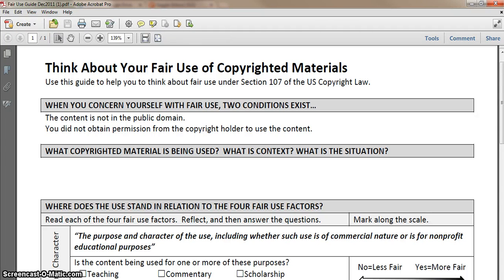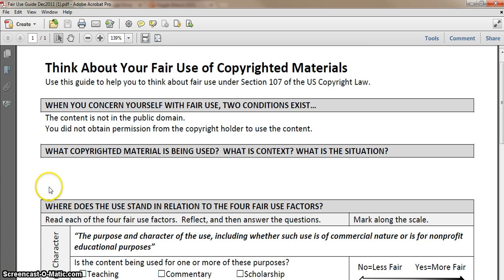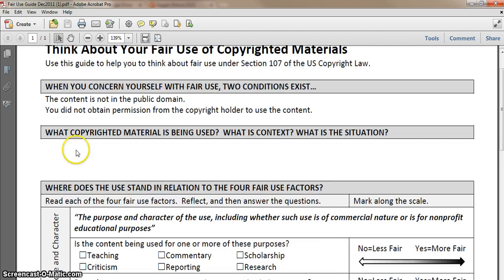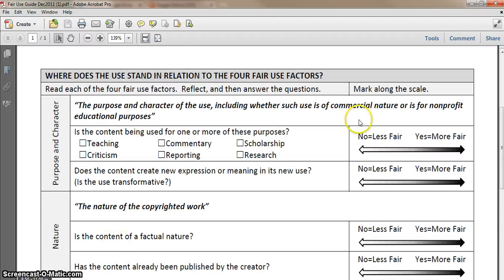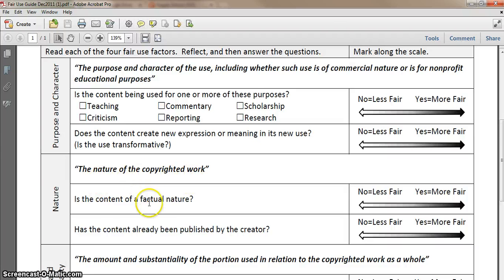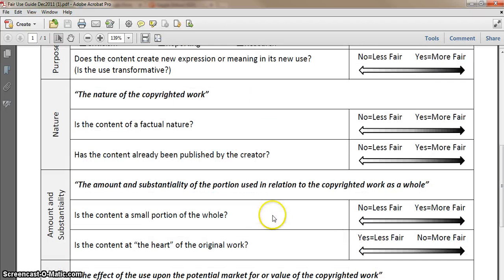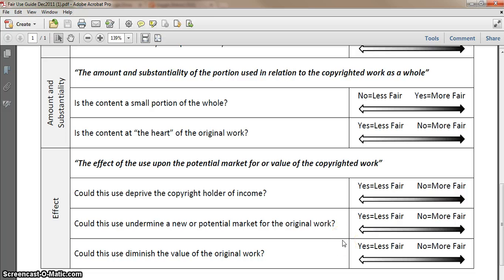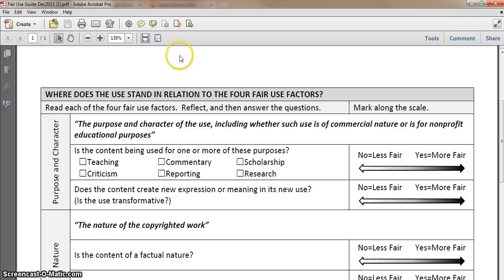copyright and fair use matrix